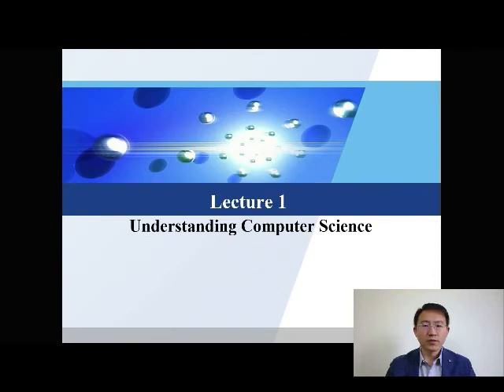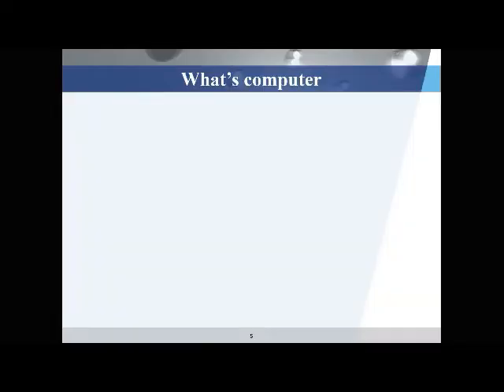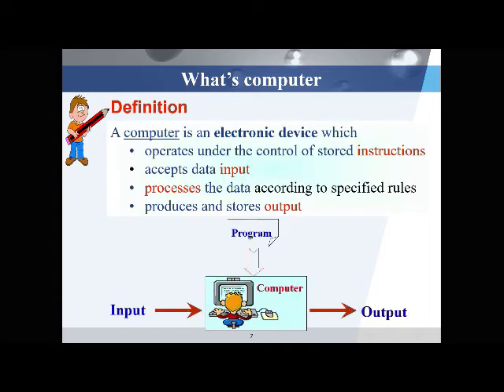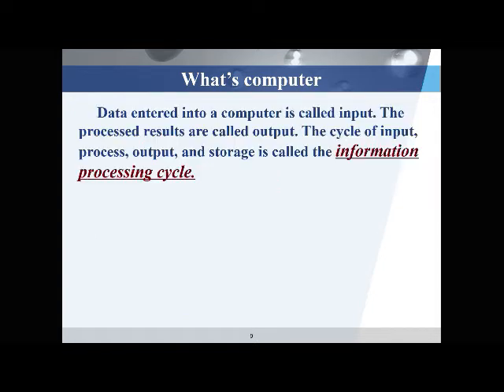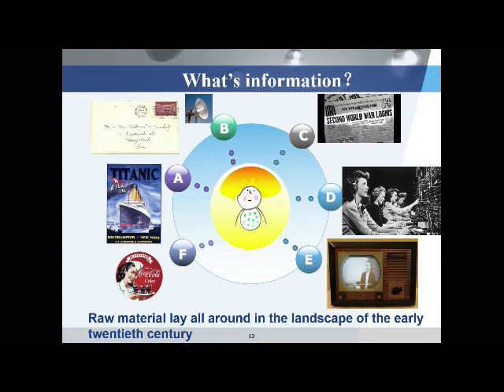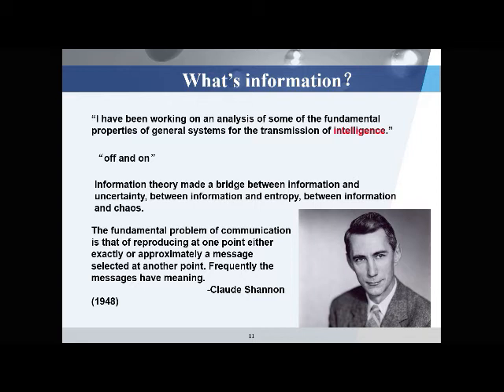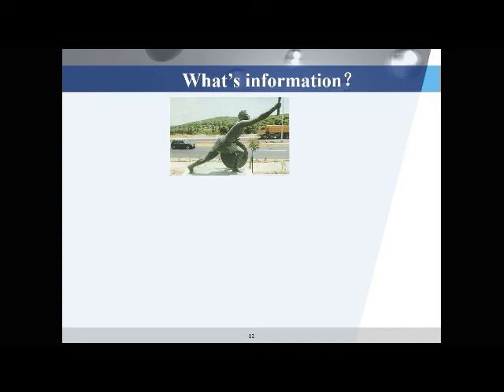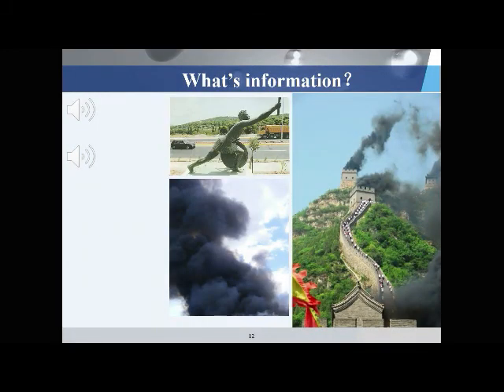Computer Fundamentals | Lecture 1-1